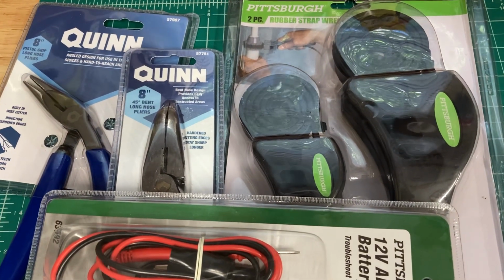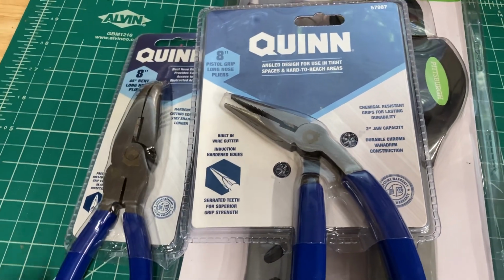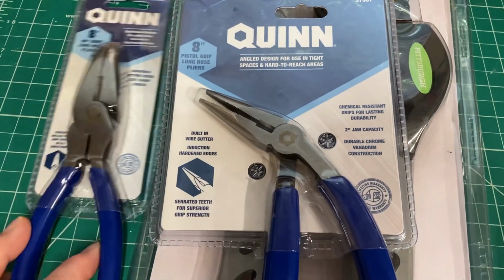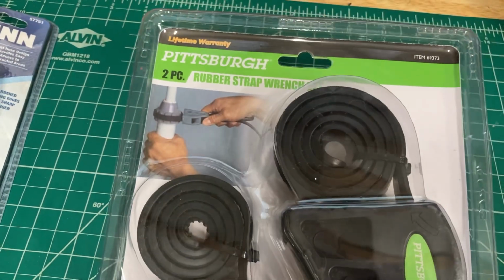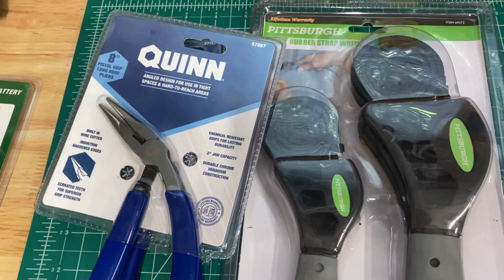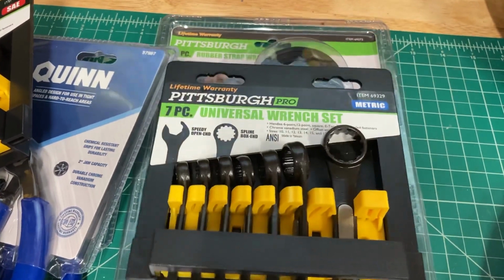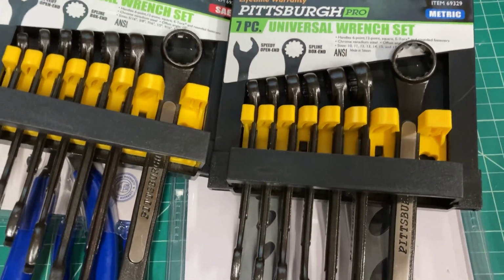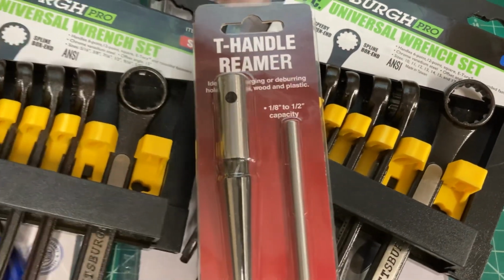Harbor Freight tool haul…